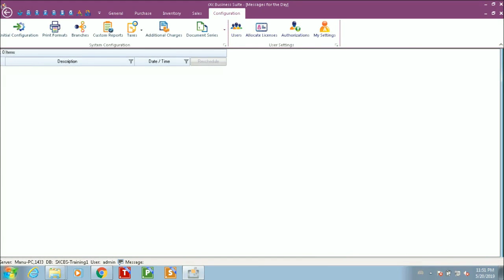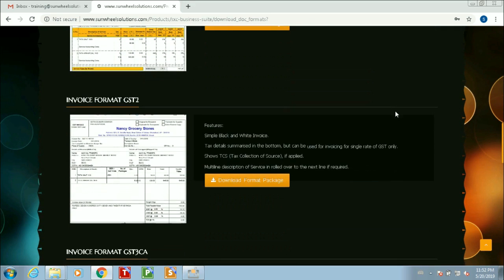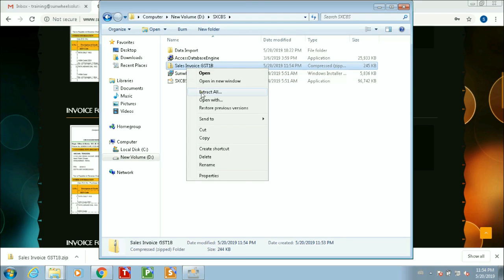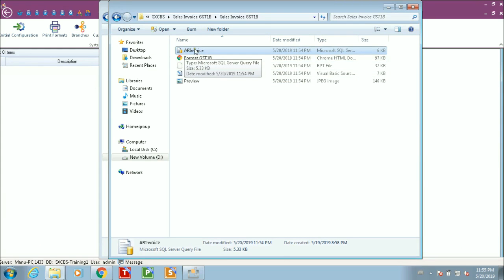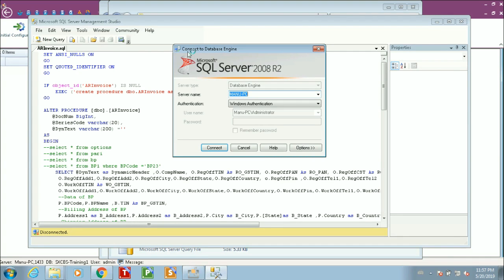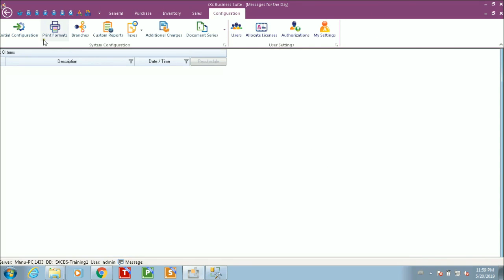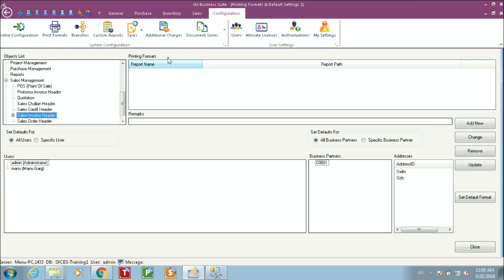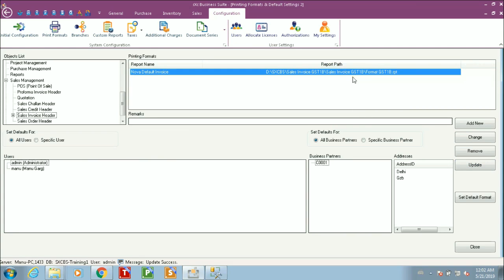How to manage Document Printing Formats in ERP?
How to manage Document Printing Formats in ERP transactions.

You can set various printing formats for each transaction type in the system including Invoices, Purchase Orders, etc.

Standard pre-built formats are available for download from downloads